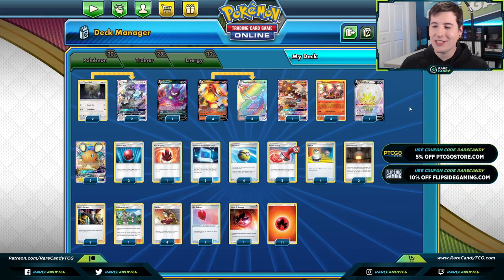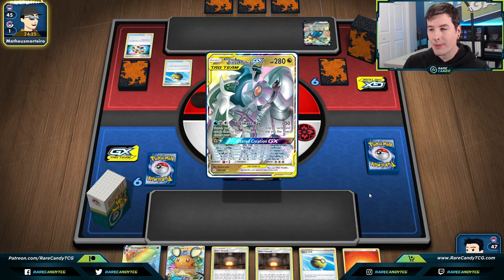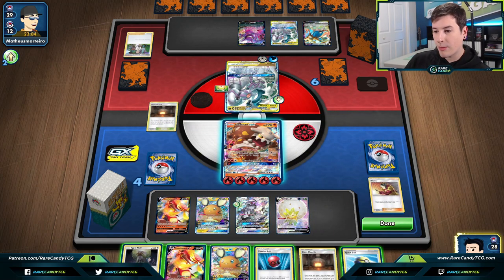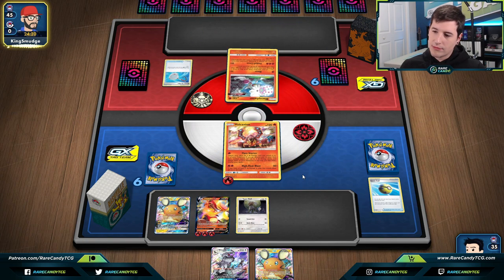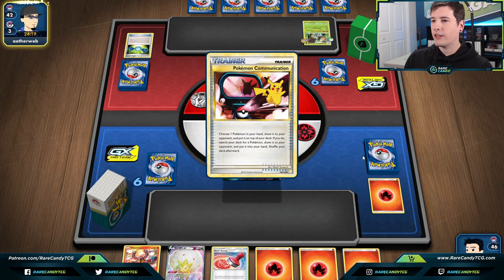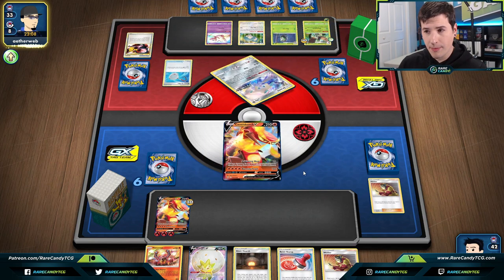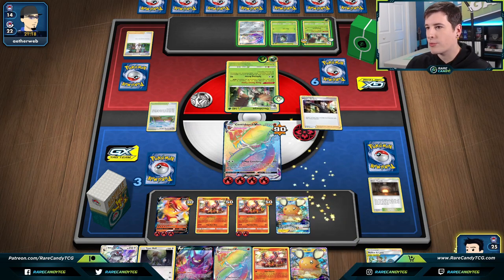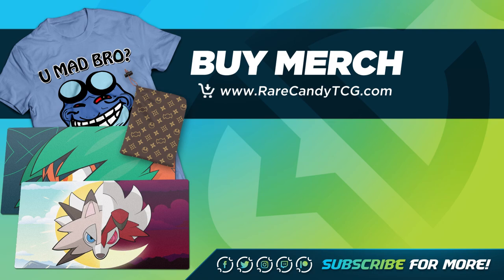The BEST Way to Play Centiskorch VMAX is with Silvally GX?! (Vivid Voltage)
We try out the winning Centiskorch VMAX deck with Silvally GX in the Vivid Voltage format on PTCGO!

Pedro Torres recently took down an online tournament with a very unique Centiskorch VMAX decklist that makes use of Silvally GX as a partner. Silvally GX is a card that hasn't, up until this point, lived up to some of the early hype the card received but makes its way nicely into Centiskorch VMAX due to its added drawpower, especially to hedge against disruptive cards in the Pokemon TCG like Reset Stamp and Marnie.

Is this winning Centiskorch deck the best way to play the archetype going forward? Eric goes over the deck list for this Centiskorch Silvally deck, then tries it out on Pokemon TCG Online. Thanks to GlitchXCity for the music.

Deck Profile - 00:00
Centiskorch VMAX VS ADPZ - 03:50
Centiskorch VMAX VS Blacephalon - 10:52
Centiskorch VMAX VS DeciGoons - 16:43
Closing Thoughts - 30:45